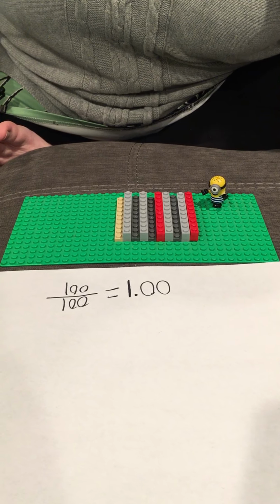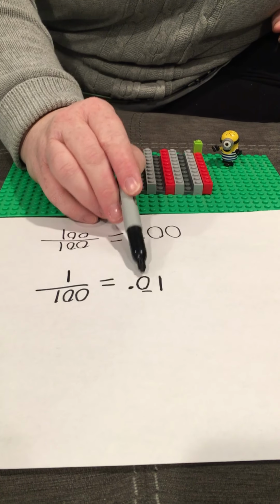4th and 5th grade Math Review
This is a review of how to convert between decimals and fractions.